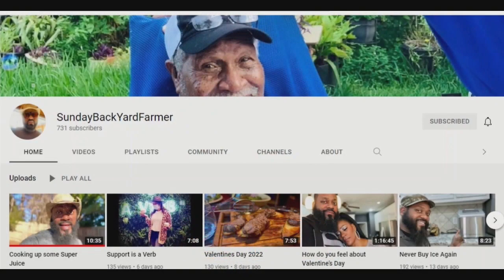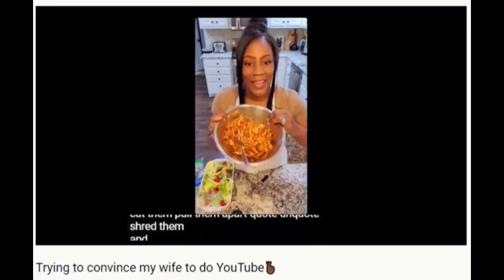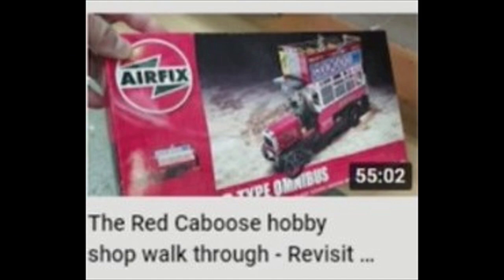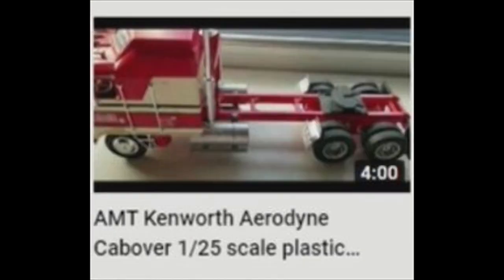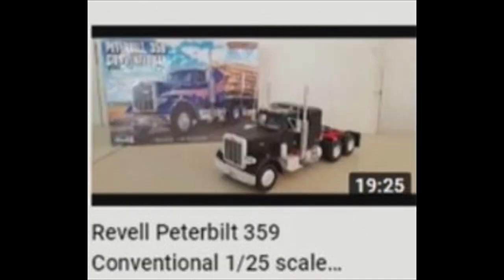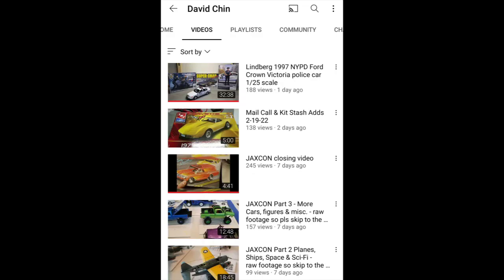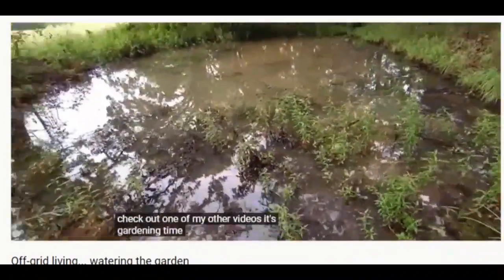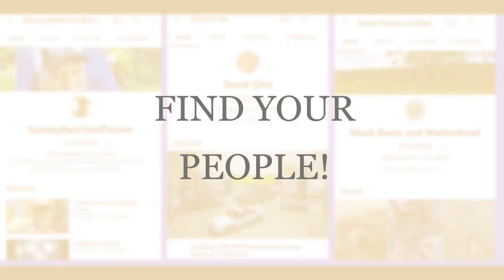Sunday Shoutout 119